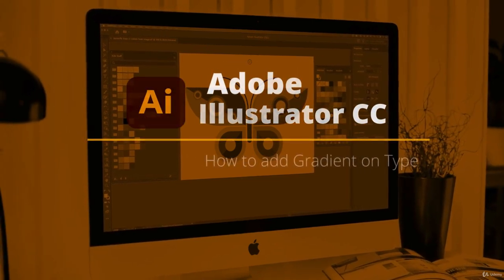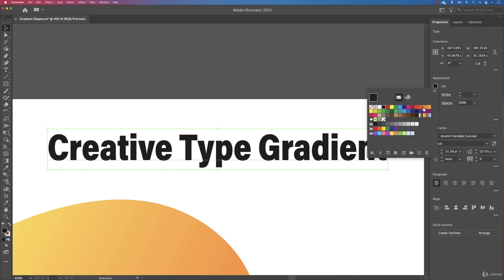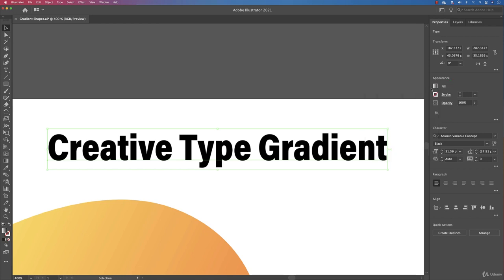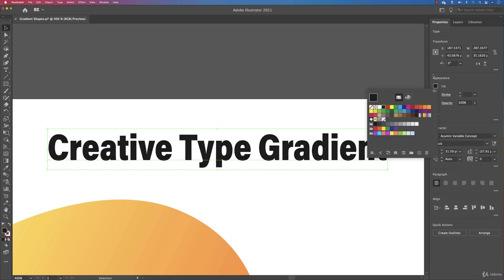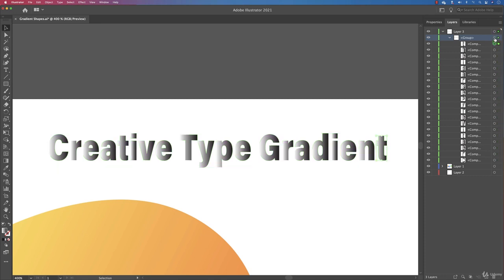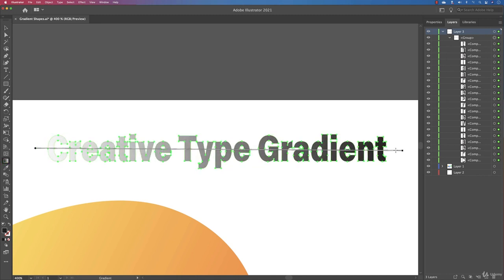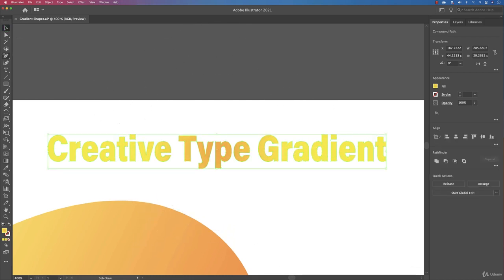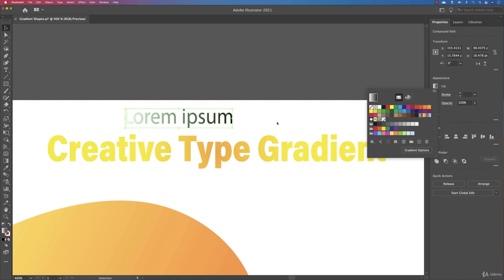Adobe Illustrator Course Class No.39 How to add Gradient on Type (TCA)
The Century Technical Trainings Adobe Illustrator Course Class No.39 How to add Gradient on Type (TCA)